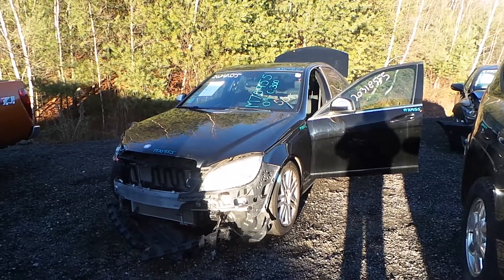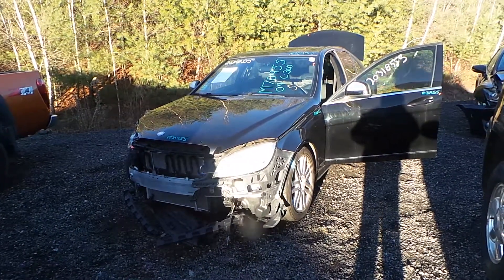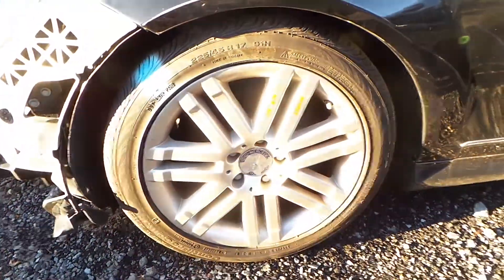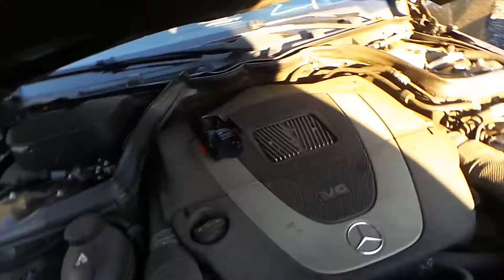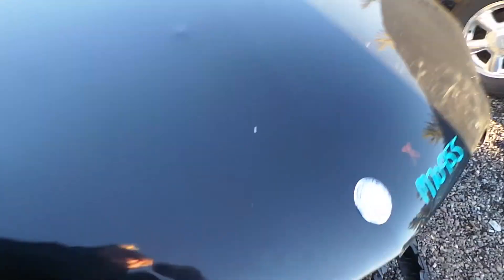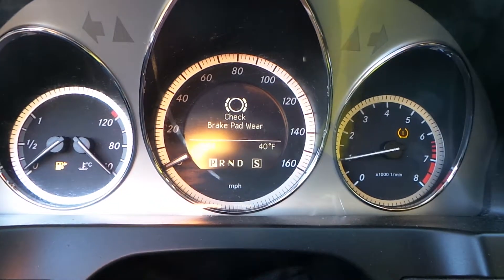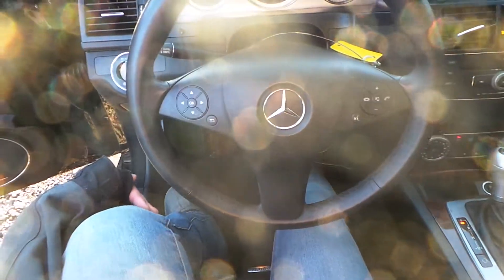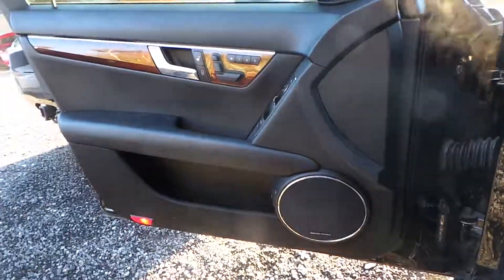Parting Out 2009 Mercedes C-300 | Stock # M70955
New England Auto and Truck Recyclers is parting out a 2009 Mercedes C-300.